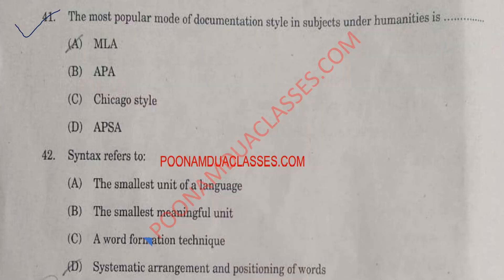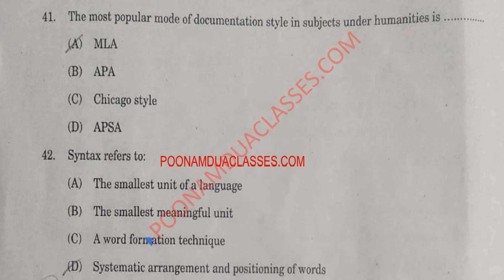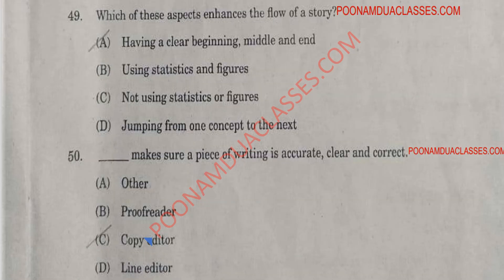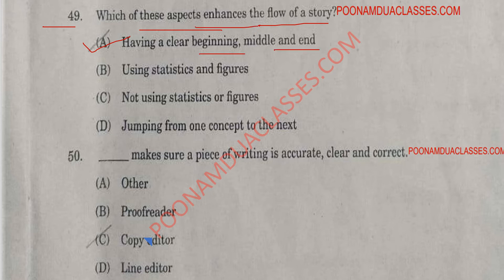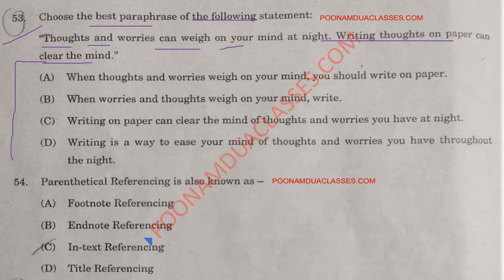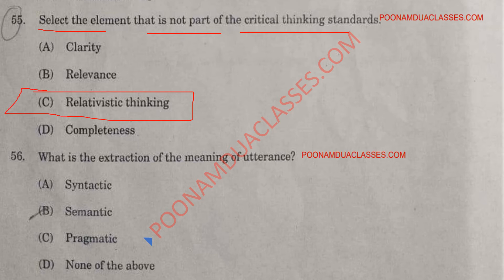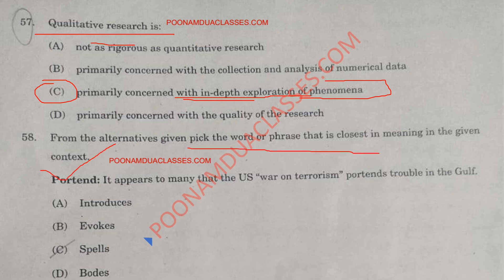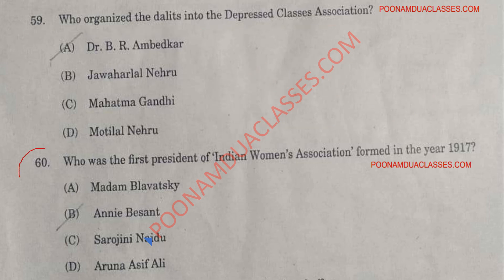Odisha University MA ENGLISH ENTRANCE SOLVED DISCUSSED QUESTION PAPER 2022 Part 3 Q41 to 60 cpet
Classes by Poonam Dua
Please contact at our whatsapp numbers only for admission queries